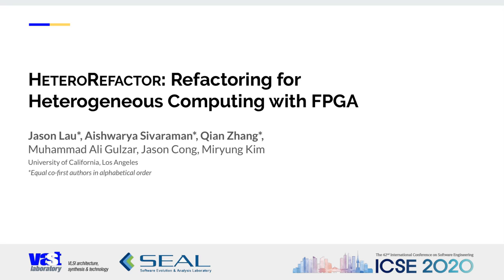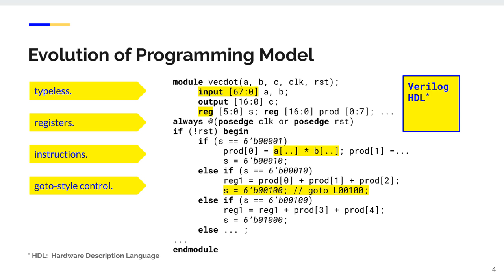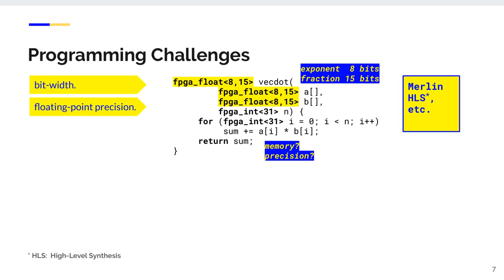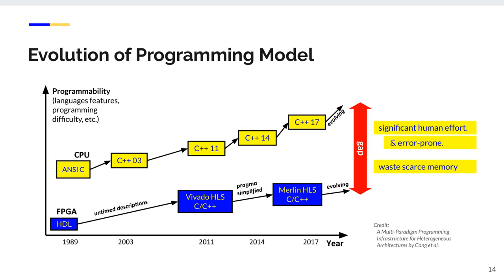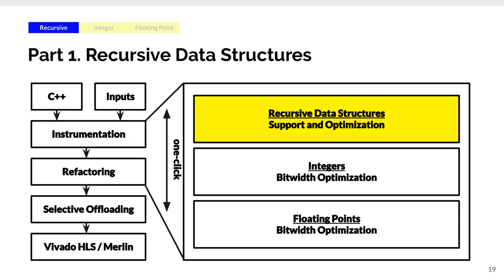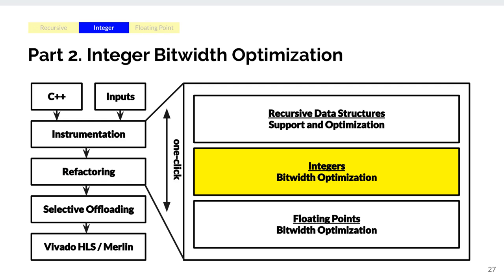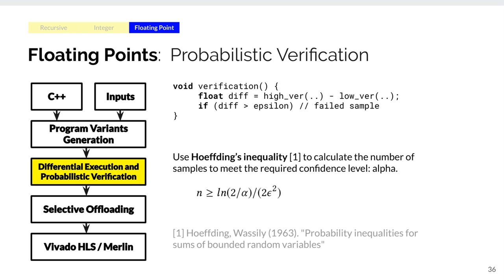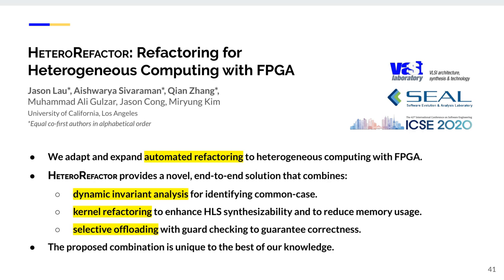HeteroRefactor: Refactoring for Heterogeneous Computing with FPGA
Presentation at ICSE '20. Authors: Jason Lau*, Aishwarya Sivaraman*, Qian Zhang*, Muhammad Ali Gulzar, Jason Cong, Miryung Kim

Heterogeneous computing with field-programmable gate-arrays (FPGAs) has demonstrated orders of magnitude improvement in computing efficiency for many applications. However, the use of such platforms so far is limited to a small subset of programmers with specialized hardware knowledge. High-level synthesis (HLS) tools made significant progress in raising the level of programming abstraction from hardware programming languages to C/C++, but they usually cannot compile and generate accelerators for kernel programs with pointers, memory management, and recursion, and require manual refactoring to make them HLS-compatible. Besides, experts also need to provide heavily handcrafted optimizations to improve resource efficiency, which affects the maximum operating frequency, parallelization, and power efficiency.

We propose a new dynamic invariant analysis and automated refactoring technique, called HeteroRefactor. First, HeteroRefactor monitors FPGA-specific dynamic invariants—the required bitwidth of integer and floating-point variables, and the size of recursive data structures and stacks. Second, using this knowledge of dynamic invariants, it refactors the kernel to make traditionally HLS-incompatible programs synthesizable and to optimize the accelerator’s resource usage and frequency further. Third, to guarantee correctness, it selectively offloads the computation from CPU to FPGA, only if an input falls within the dynamic invariant. On average, for a recursive program of size 175 LOC, an expert FPGA programmer would need to write 185 more LOC to implement an HLS compatible version, while HeteroRefactor automates such transformation. Our results on Xilinx FPGA show that HeteroRefactor minimizes BRAM by 83% and increases frequency by 42% for recursive programs; reduces BRAM by 41% through integer bitwidth reduction; and reduces DSP by 50% through floating-point precision tuning.